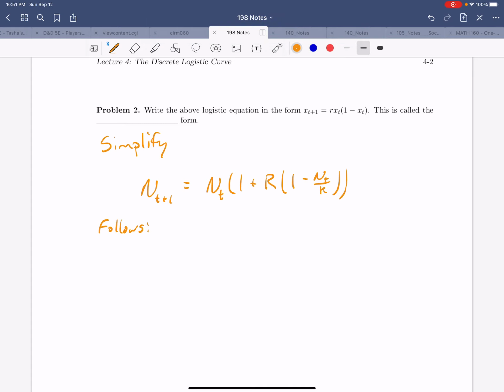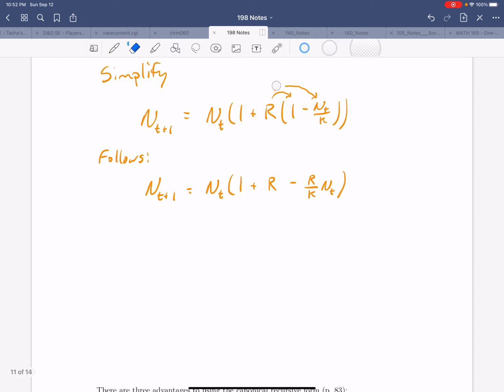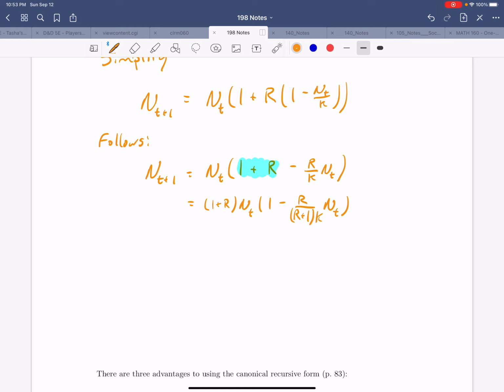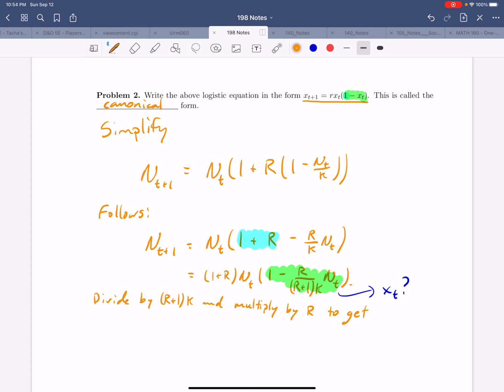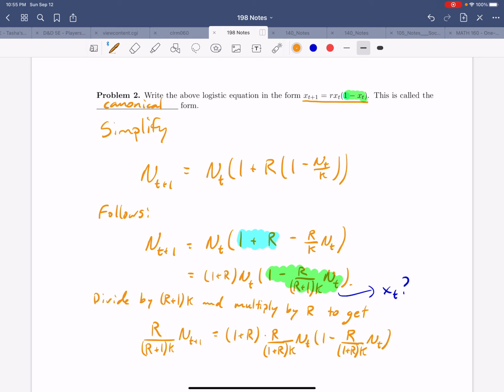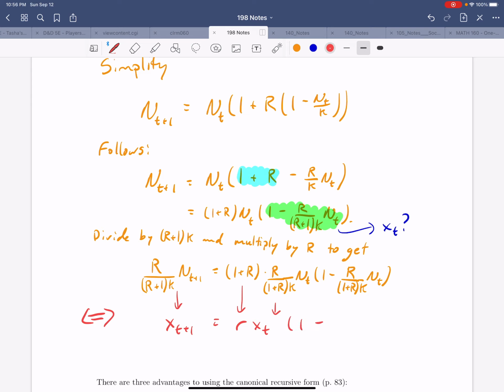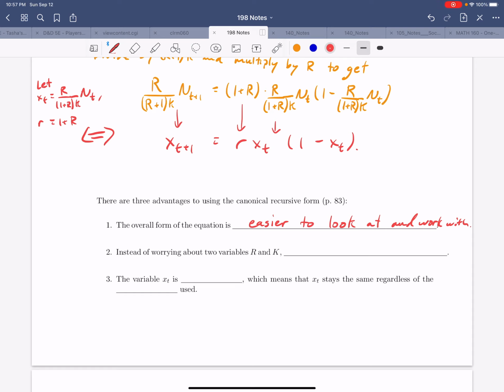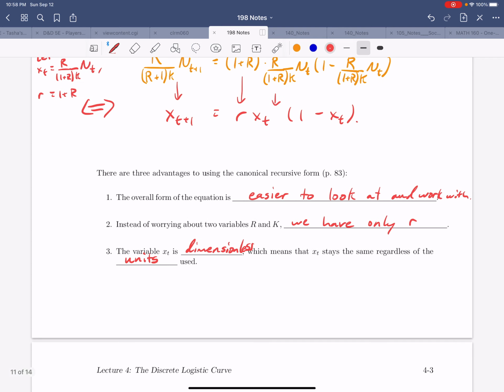2.3.2: Discrete logistic curve canonical form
We derive the canonical form of the discrete logistic curve and briefly discuss its advantages.